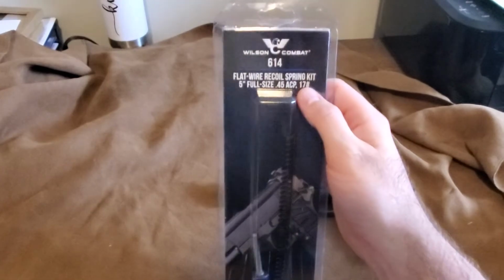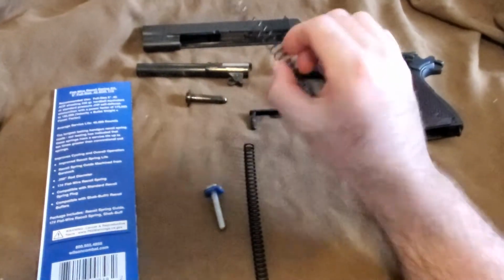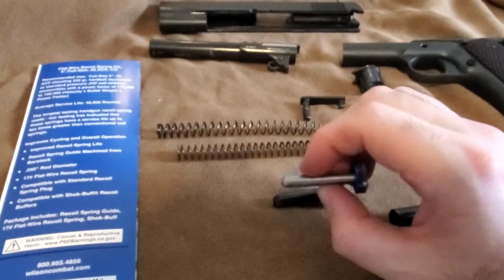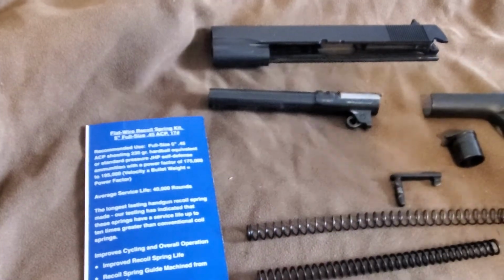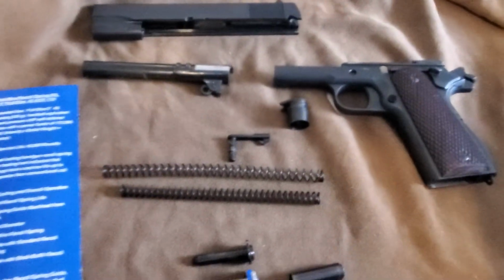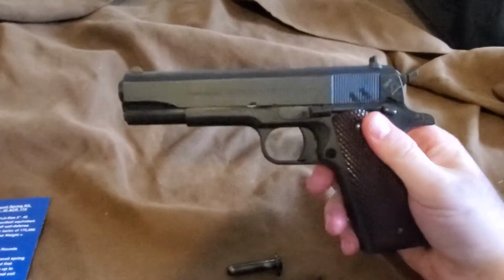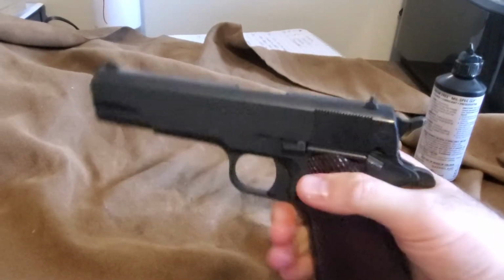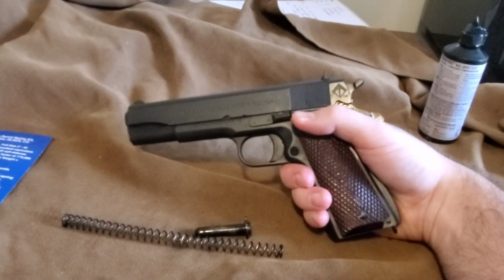Wilson Combat Flat Wire recoil spring upgrade for ATI Military 1911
Wilson Combat Flat Wire recoil spring upgrade for ATI Military 1911. I discuss some of the features of this upgrade. I will have another video update once I am able to take it to the range.